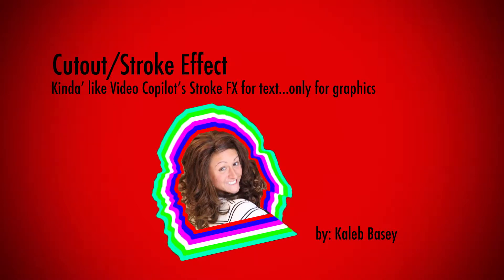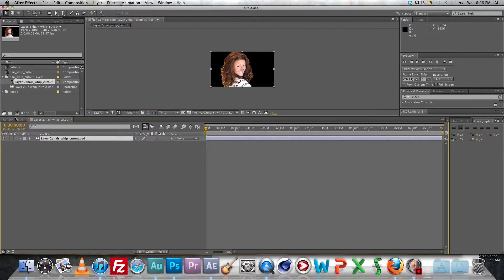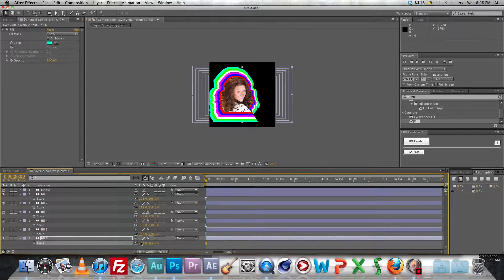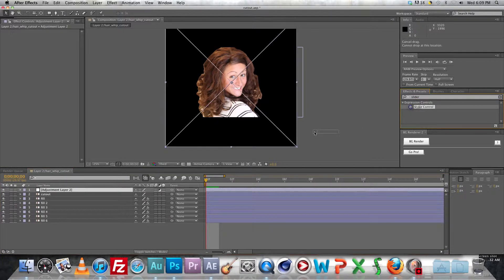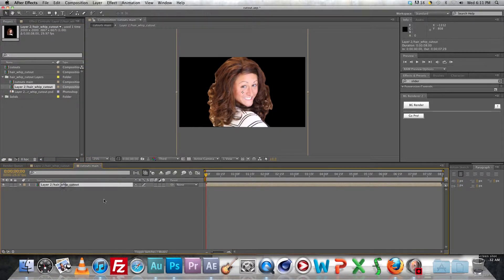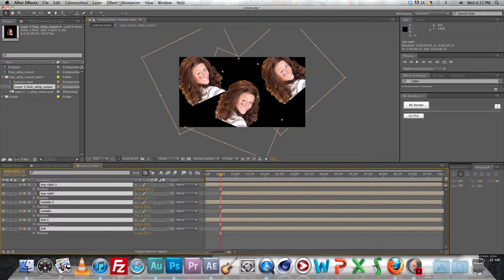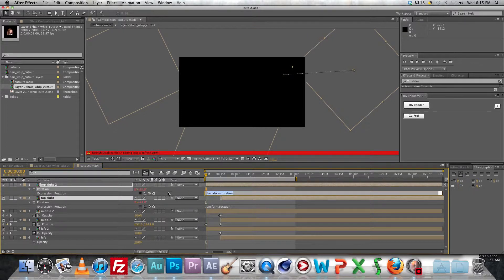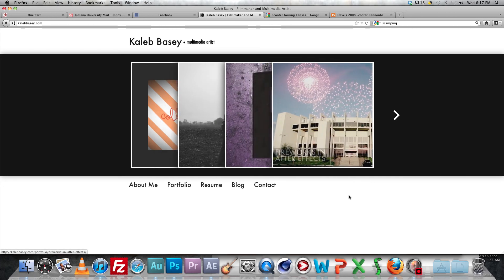Cutout/Stroke Effect Tutorial (After Effects)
A neat motion graphic effect that creates multiple, successive layers of strokes around an object. Similar to the way Video Copilot did the Stroke FX for text in AE.

A couple things to note that I forgot in the video:

1. I added a posterize effect to the top layer to make the image more cartoony.

2. I used the pan-behind tool to center the anchor point in the middle of the graphic before I started making duplicates for the fill layers. This makes the fill layers come out more even when you start expanding them